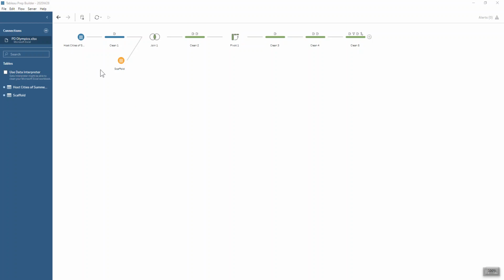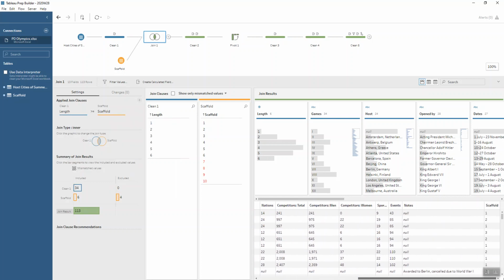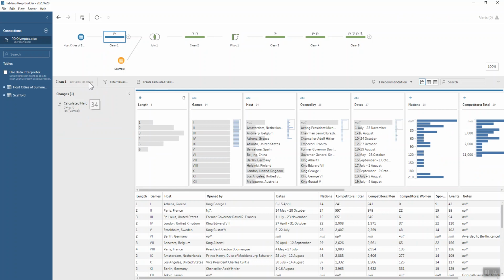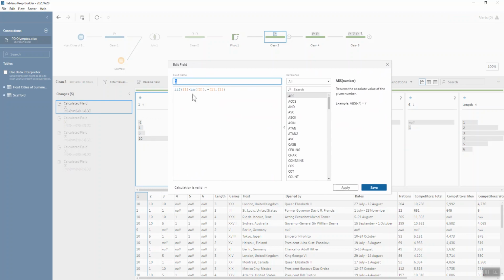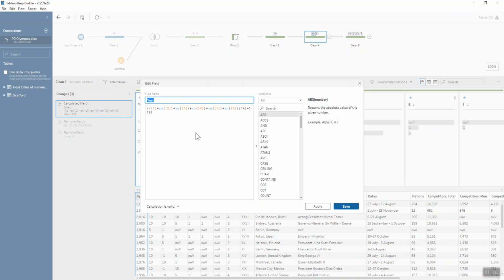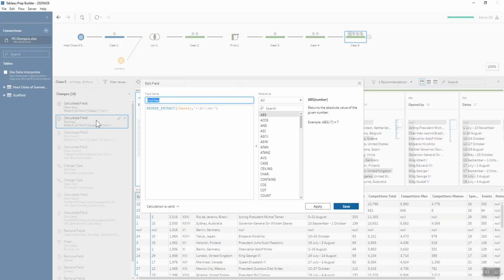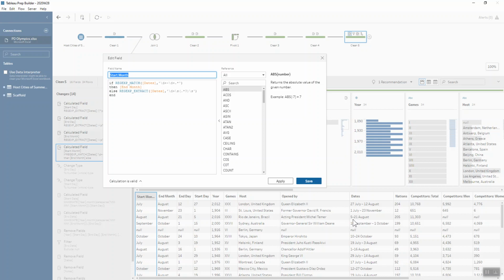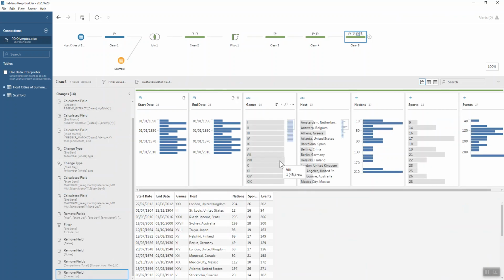Preppin' Data 2020: Week 28 - Olympic Dates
For this week's challenge we're cleaning up the start and end dates for each Olympic games. However, we haven't been provided with a year column, just some roman numerals to tell us the order in which the games occurred!